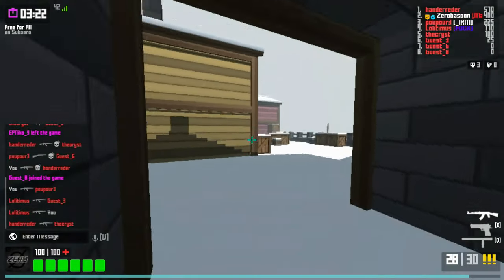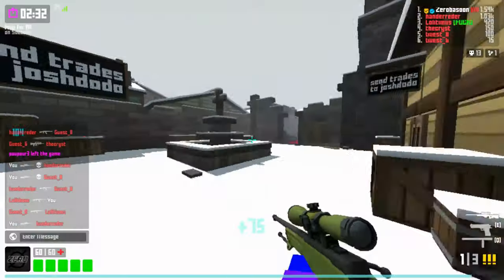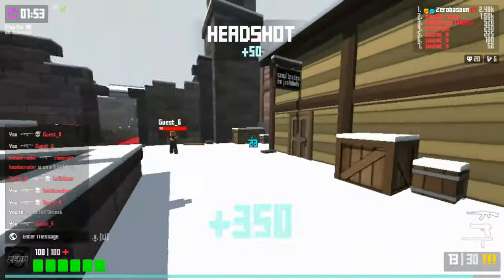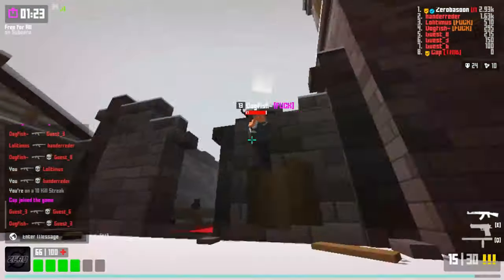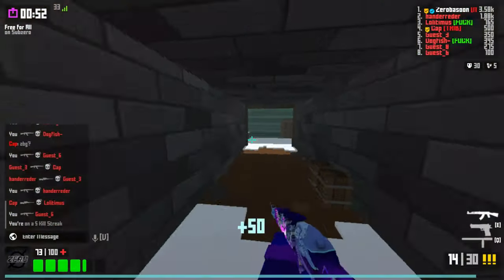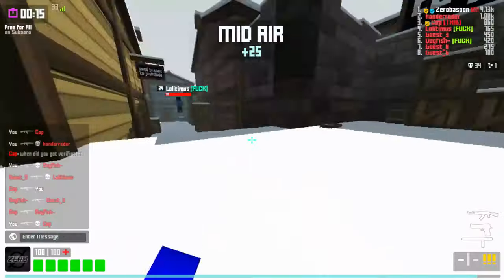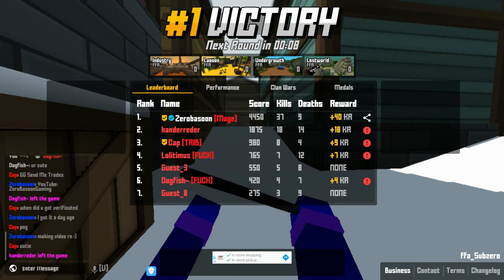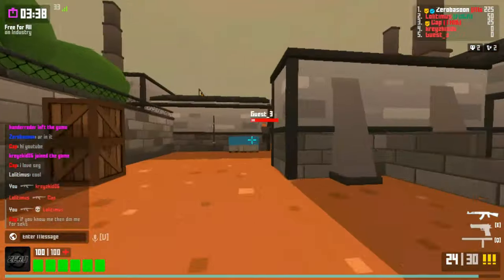How I got Verified in Krunker.io on a Chromebook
Thank you Krunker Sidney!
Just to make this clear, this video was not to brag or show off. If you interperated it like that, I didn't mean it that way!